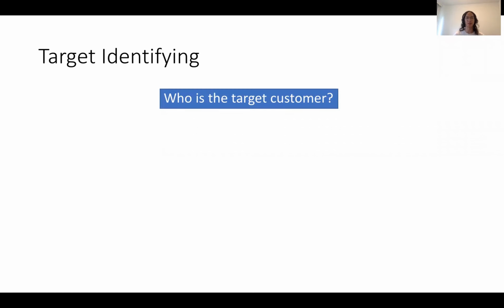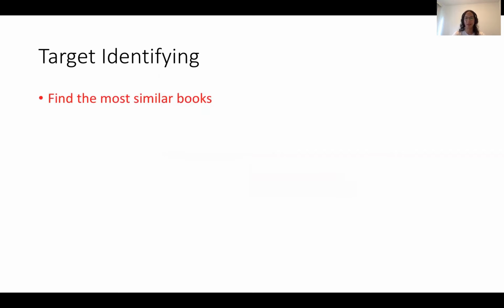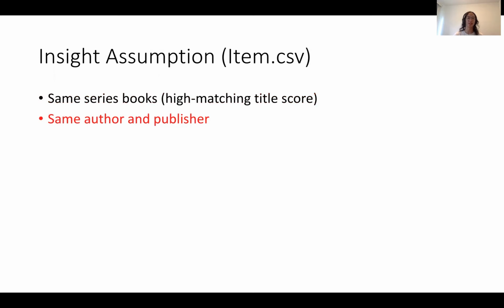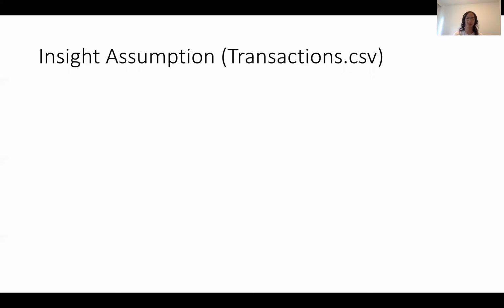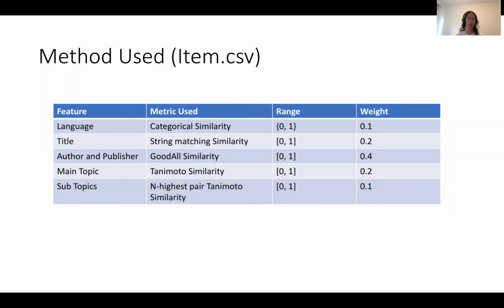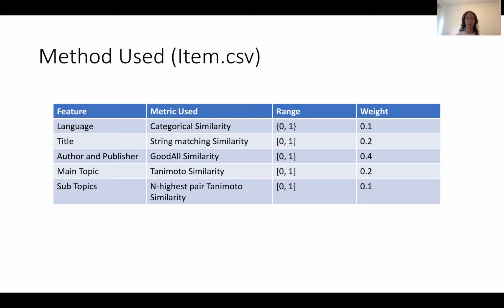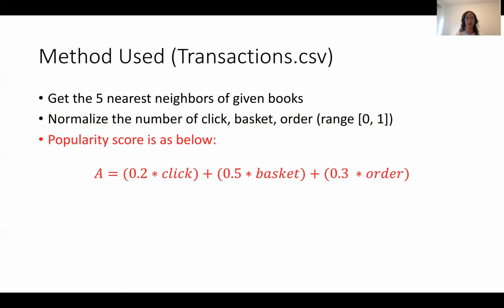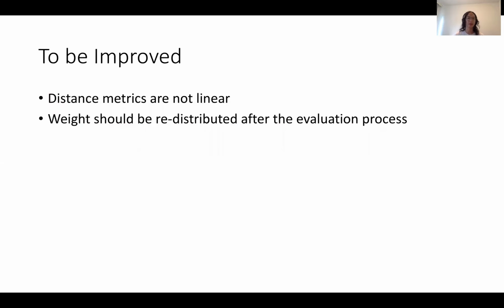DATA MINING CUP 2021: Team Uni_Aalto_1 present their solution